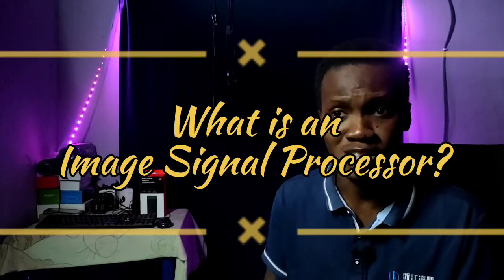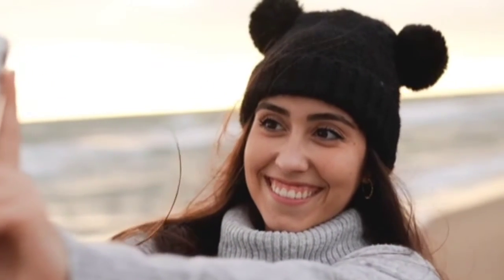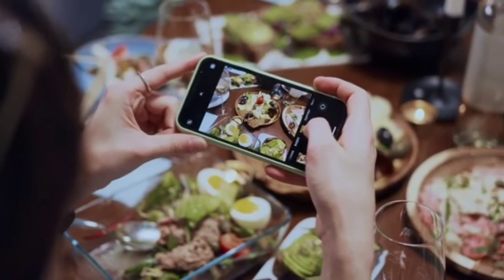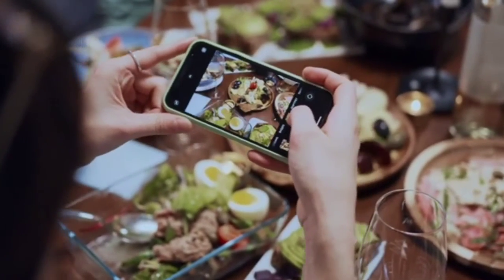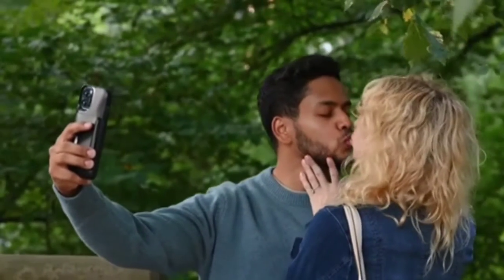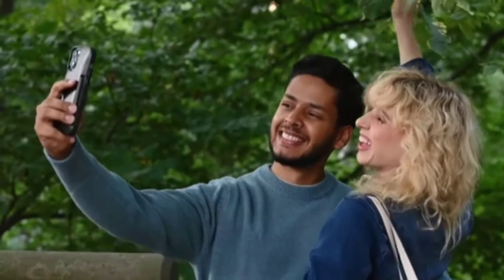Image Signal Processor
An Image Signal Processor is a part of a smartphone's processor to processes images captured by your camera. It is a very important of smartphone photography.

FAQ
Camera: Redmi Note 9 Pro (Samsung GW1)
Lapel mic: bought from Jumia
Backdrop: Local market
RGB strip: bought from Jumia
Lights: DIY